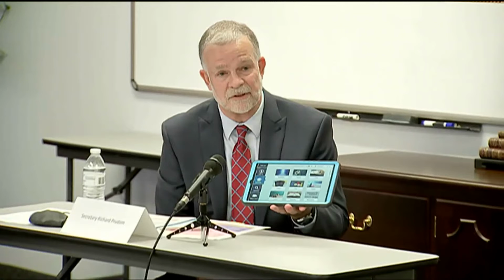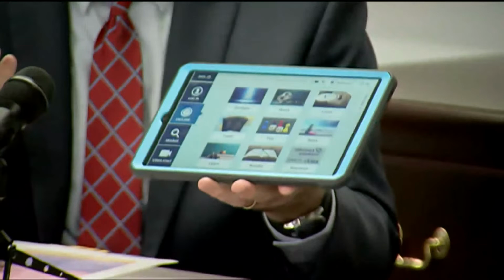WATCH LIVE: Governor Ron DeSantis and First Lady Casey DeSantis to Hold Roundtable on COVID-19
Jacksonville, Fla. – Governor Ron DeSantis and First Lady Casey DeSantis will hold a roundtable regarding COVID-19 at ElderSource in Jacksonville on Tuesday, August 4th at noon (Video Courtesy WFOX)